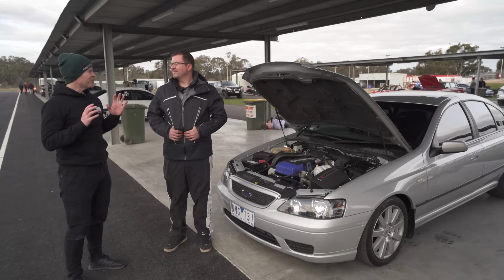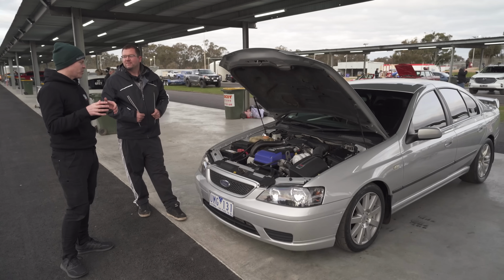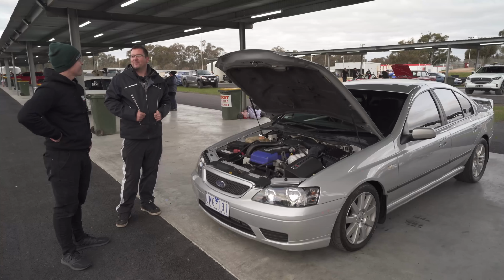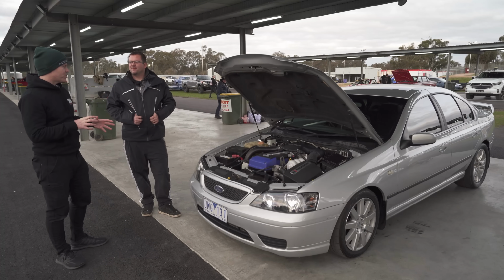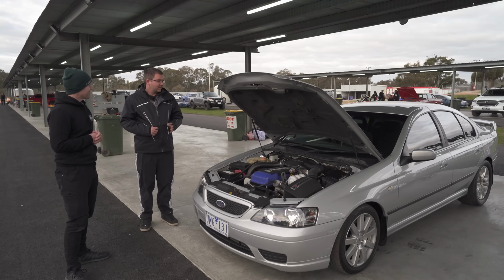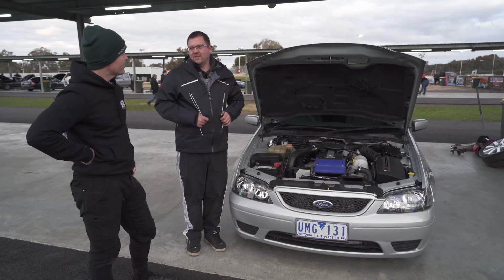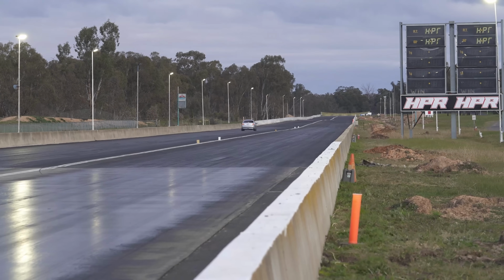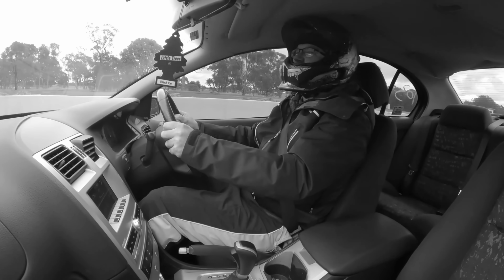A build recipe for a sleeper Barra | fullBOOST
Built from a crashed FPV Typhoon donor car, Shane's Ford BF Falcon SR is a lot quicker than it looks thanks to a transplanted turbocharged Barra six engine and ZF trans. The car still retains a stock turbo and exhaust system. Tuned by Maxx Performance.